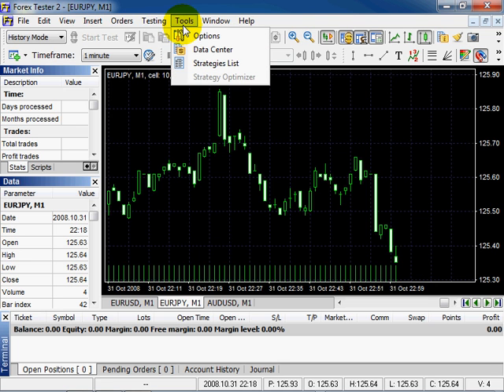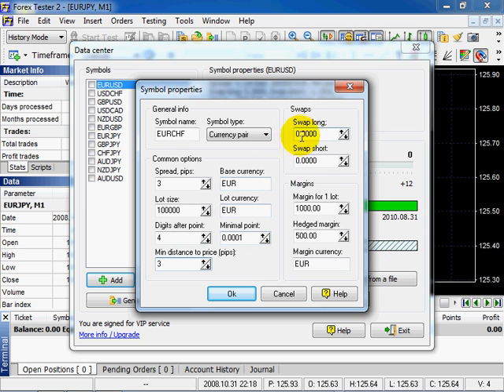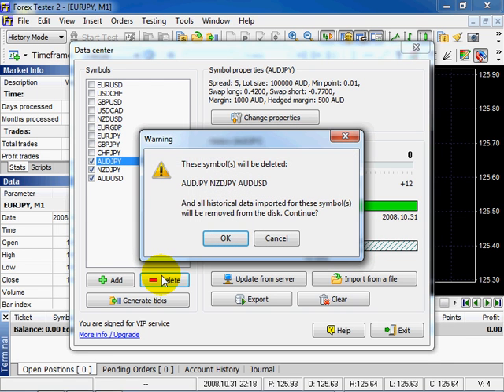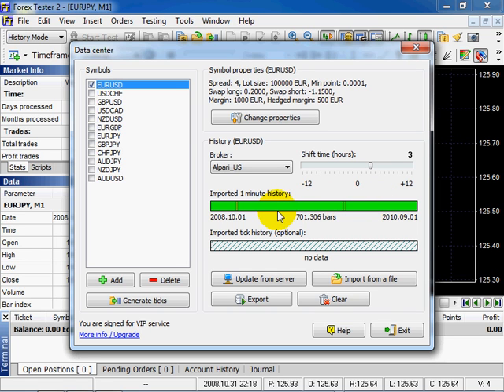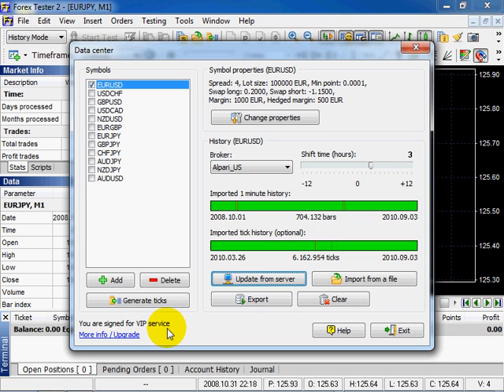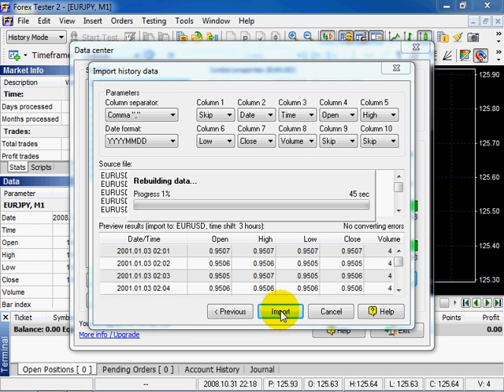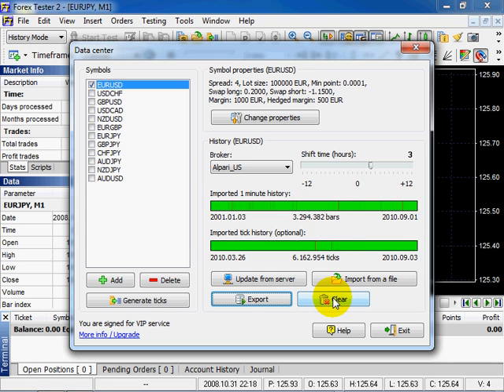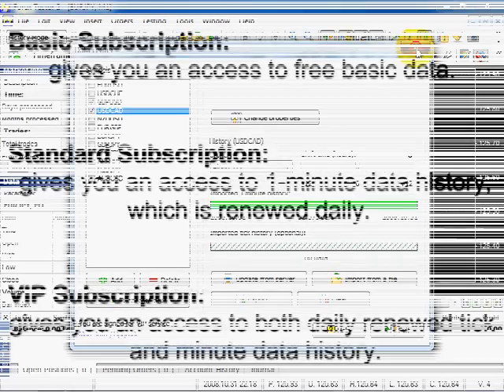Forex Tester 2 - Data center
How to work with Data center, import, export, adding new symbols